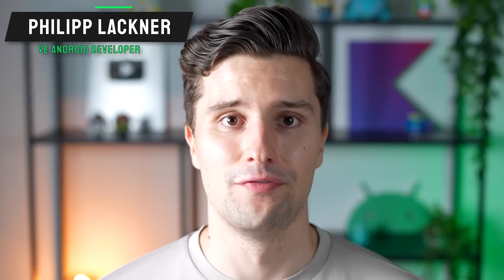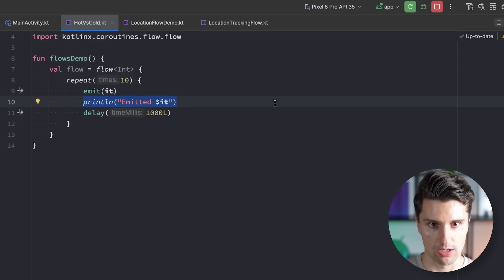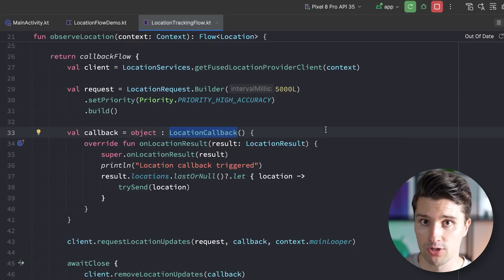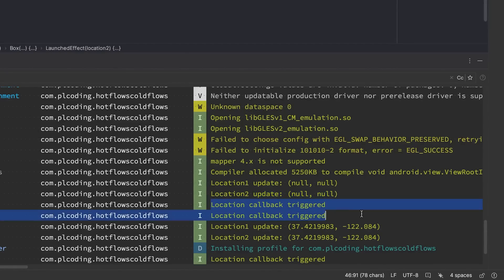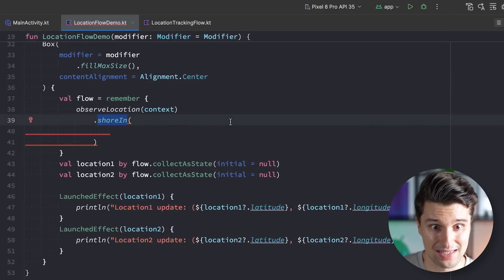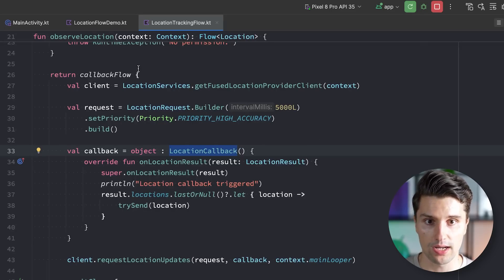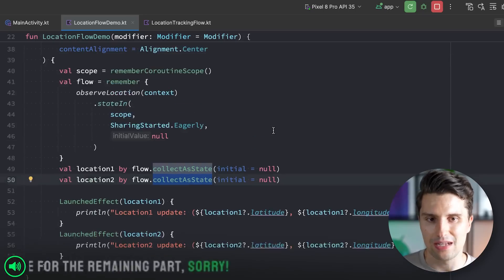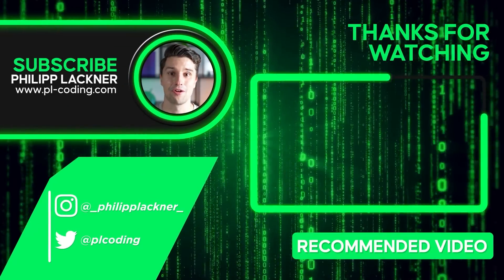Hot Flows vs. Cold Flows In Kotlin - When to Use What?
In this video you'll learn about hot and cold streams with Kotlin Flows.